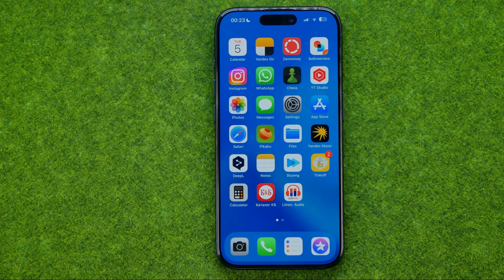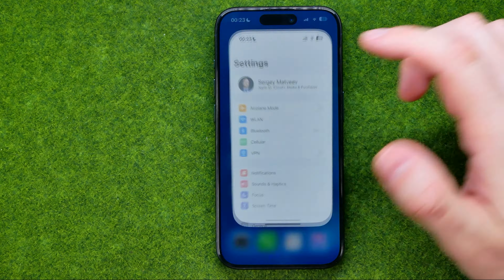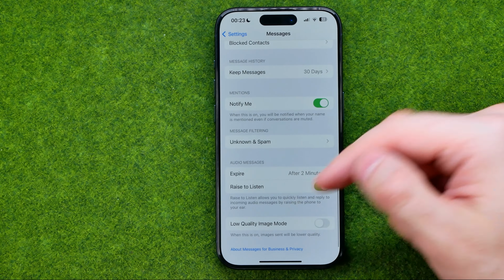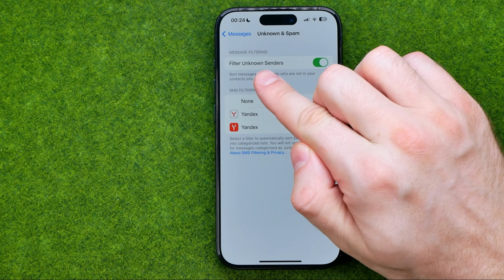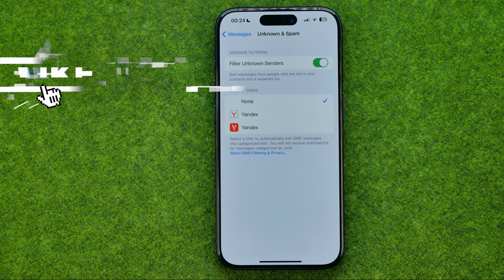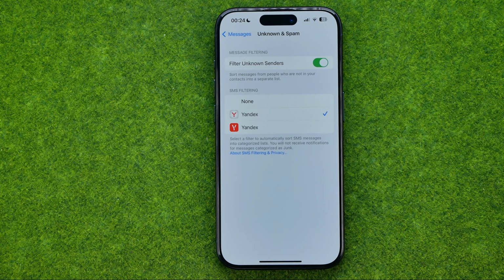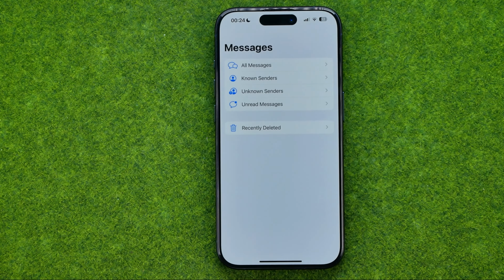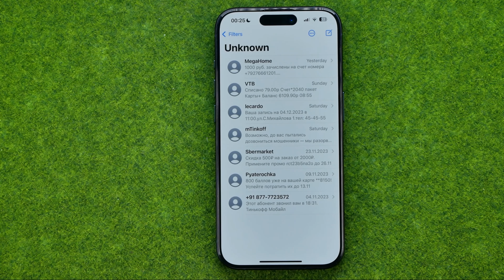How to Filter Unknown Senders on iPhone Messages App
Here's how to filter unknown senders on iphone messages app